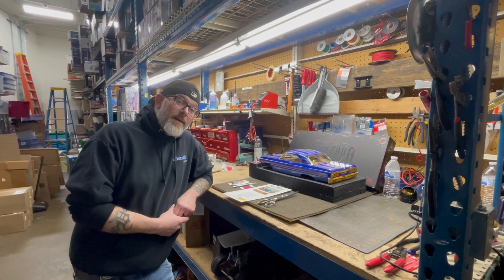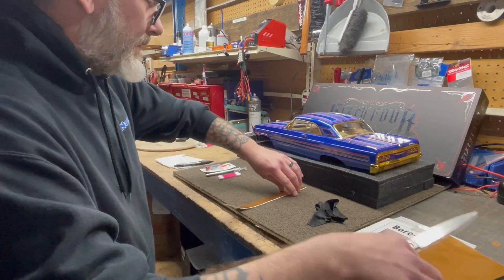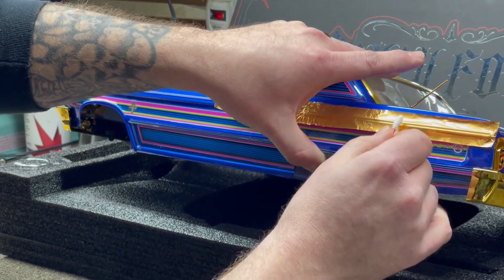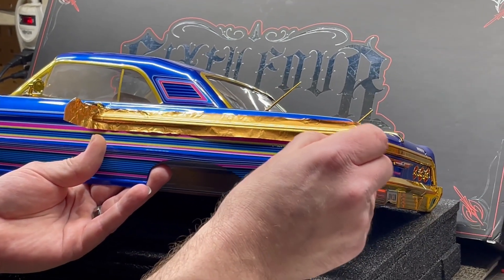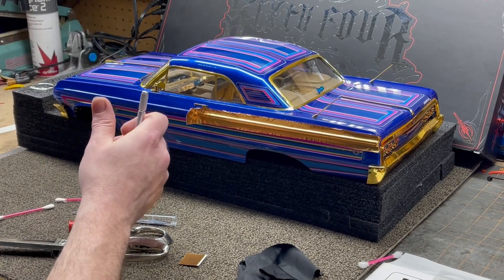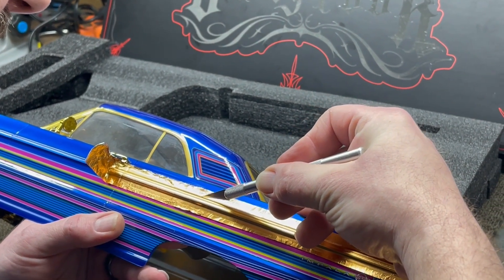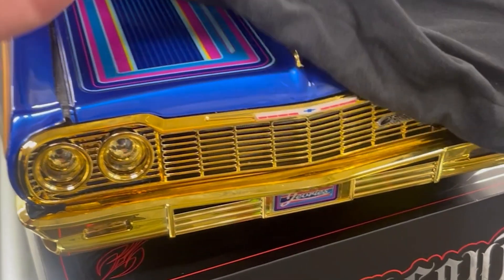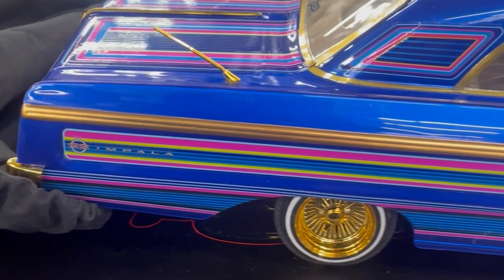Gold Bare Metal Foil Panel Lines on the Redcat SixtyFour!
In this video, Jay uses Bare Metal Foil, a product typically used for plastic models, to spruce up the panel lines with gold on the Redcat SixtyFour!

Save 10% on RC and Modeling Tools through 04/30/23!

Facebook.com/nankinhobby
Instagram.com/nankinhobby
Youtube.com/nankinhobby
Tiktok.com/@nankinhobby